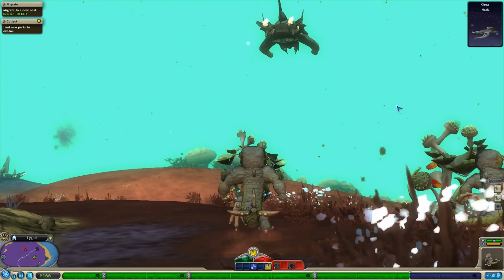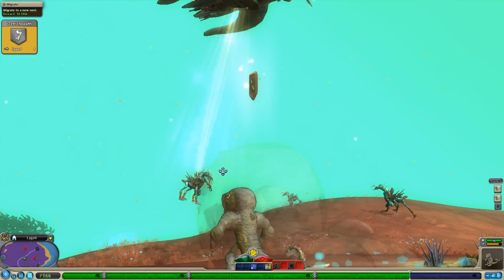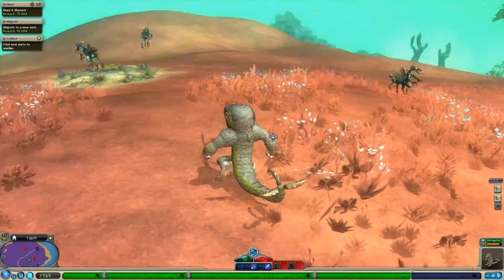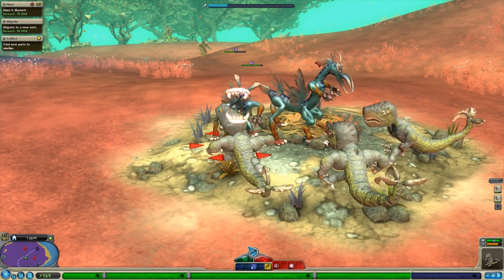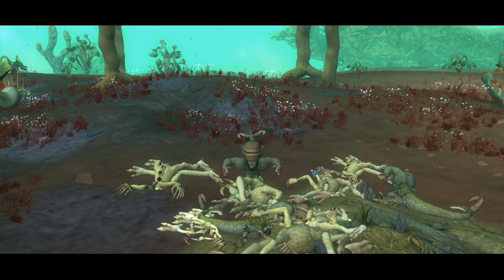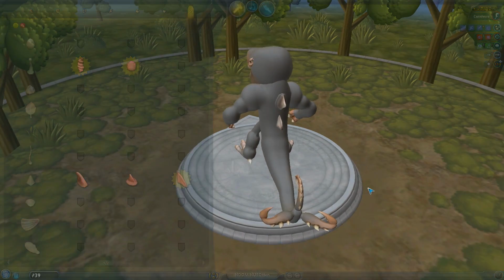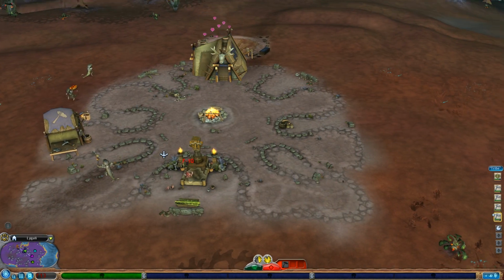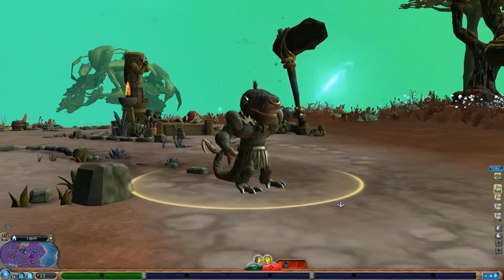INDOMINUSOTTEN MAKES FIRE, TRIBAL STAGE UNLOCKED - SPORE - Part 4 (2018)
How to Get onto the server? - Be a Twitch Sub !

(Game found on Origin)